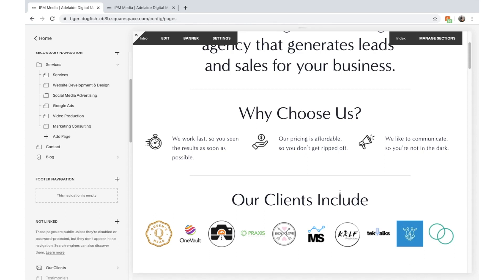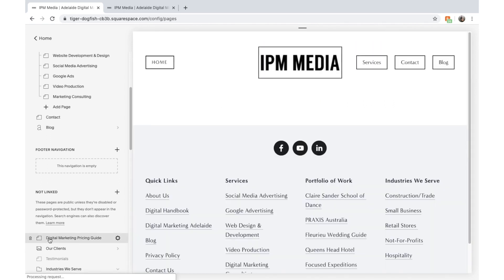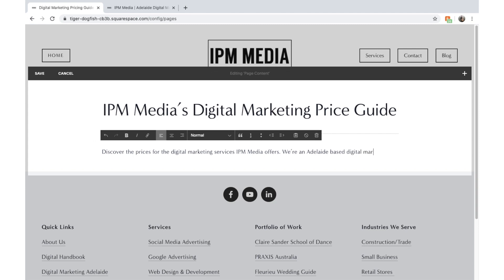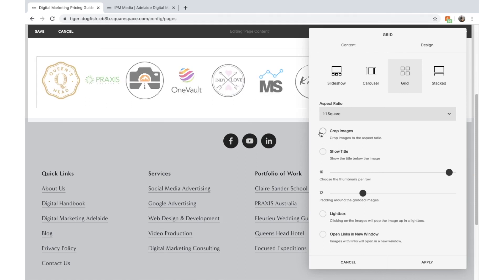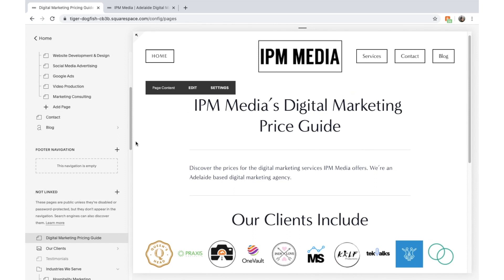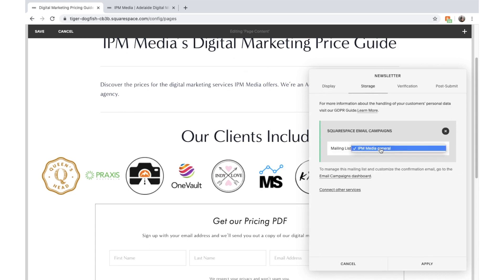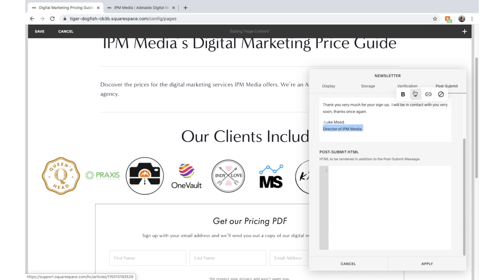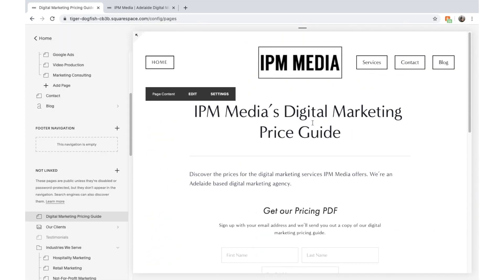Advanced Squarespace Landing Page Tutorial for Lead Generation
Hey guys, in this video, I create an advanced landing page on Squarespace designed for lead generation. I teach you how to use Squarespace to create an advanced landing page with social proof and a lead capturing tool. This is a great method for generating leads on your Squarespace Website.

I actually use my website in this Squarespace tutorial, so you can see how I design my own website using Squarespace.

Cover pages are a simple pre-designed Squarespace template you can use to create landing pages. I opted to use a regular Squarespace in this tutorial because it offers more customisation and therefore allows us to create a more advanced landing page.

I really recommend you always have a think about how the landing pages on your website are designed. Because sending a customer to a well optimised landing page is always the best method for generating leads.

I hope you guys enjoyed this Squarespace tutorial, I really enjoyed making it.

Cheers,

Luke Mead

P.S.